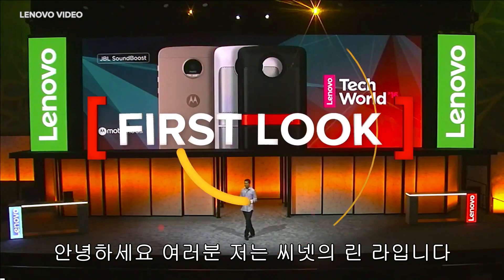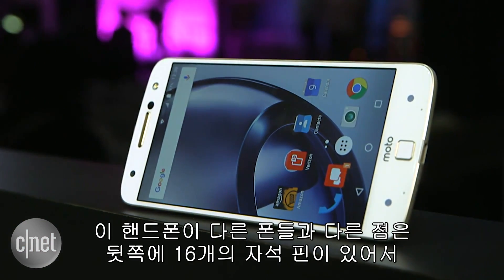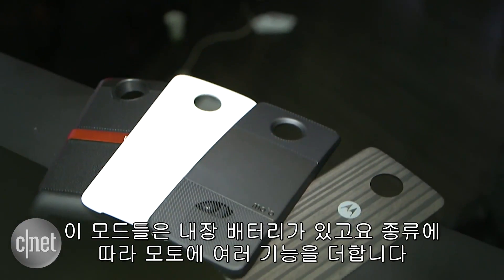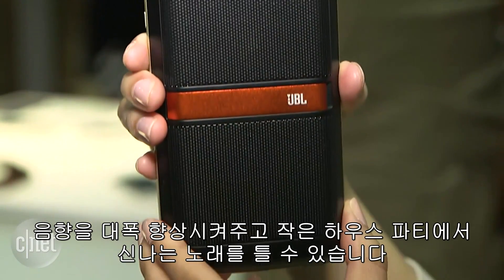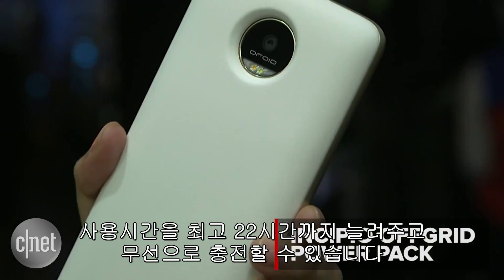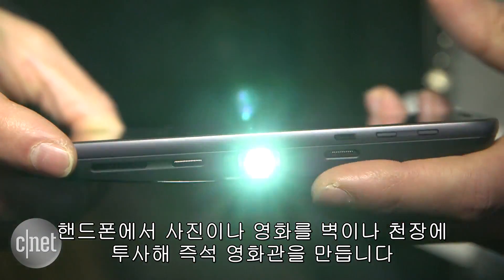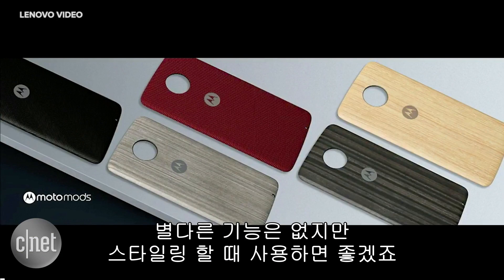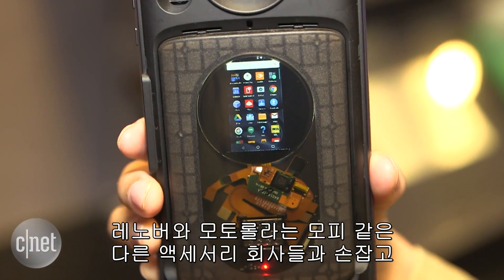모듈식 스마트폰 발상의 전환, 모토Z "착 붙이기만 하세요"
레노버가 레노버 테크 월드 2016에서 모토Z와 모토Z 포스를 선보였다. 이번 신제품이 기존 스마트폰과 다른 점은 뒤쪽의 16개의 자석 핀을 통해 모토 모드라고 하는 액세서리들을 부착할 수 있다는 것이다.

각 모드마다 내장 배터리가 있어서 배터리 용량 걱정을 줄여주고 각각의 특징을 더해 모토Z에 특별한 기능을 추가한다. 같은 모듈식 스마트폰 LG G5와는 달리 배터리를 분리하지 않고도 모듈을 장착할 수 있다.